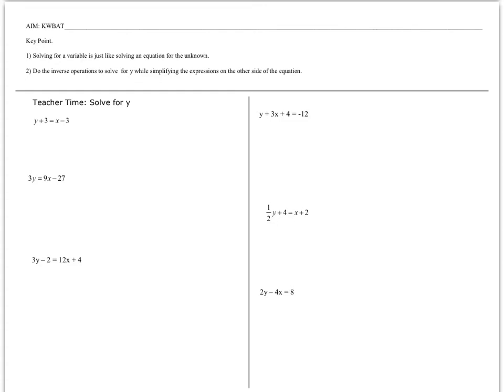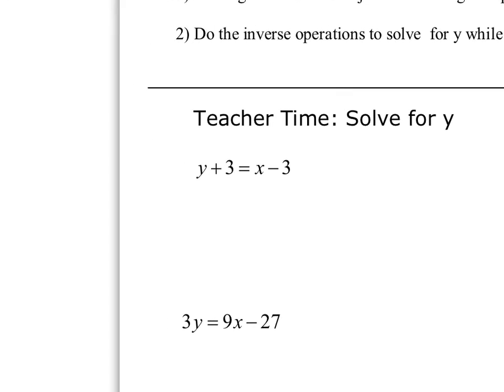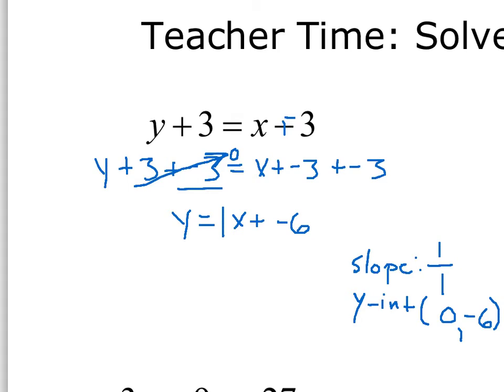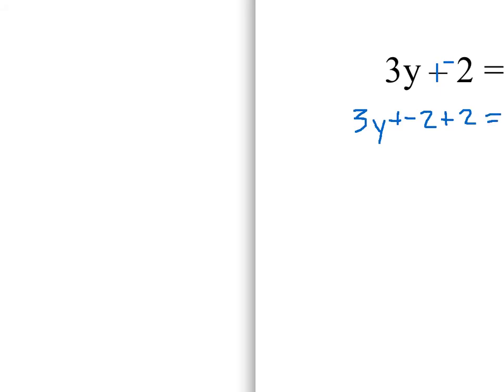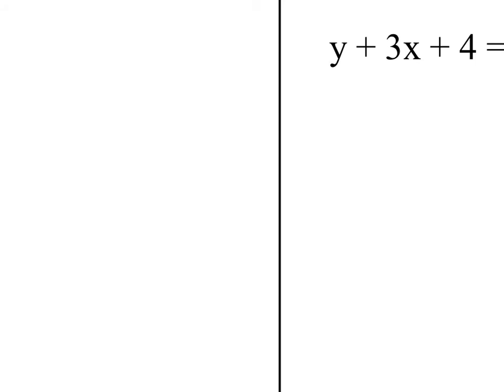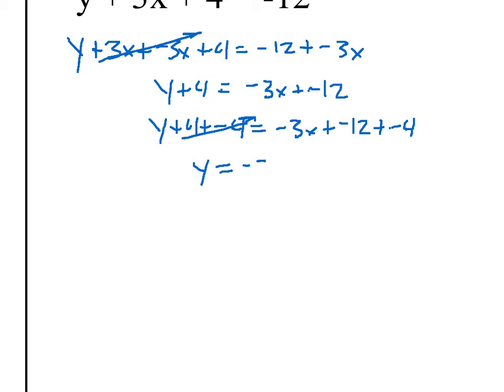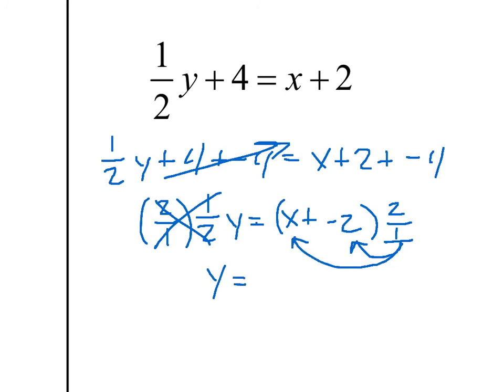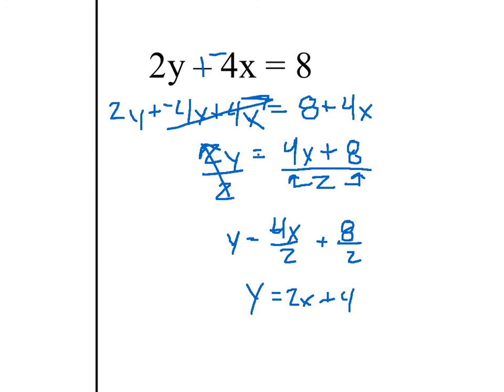CW 2.3 solving equations for y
Student will solve an equation to get slope intercept form.